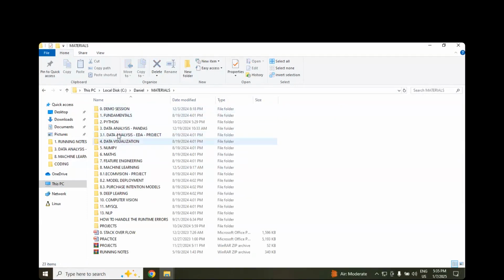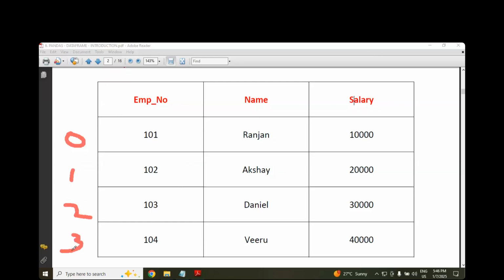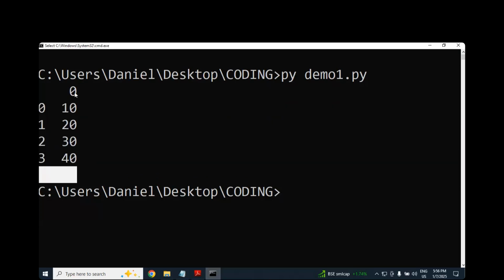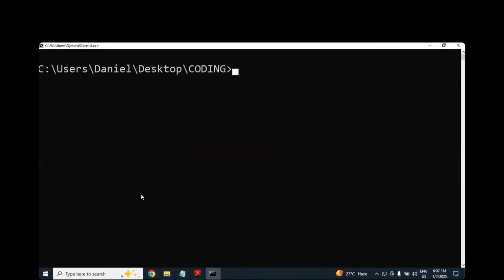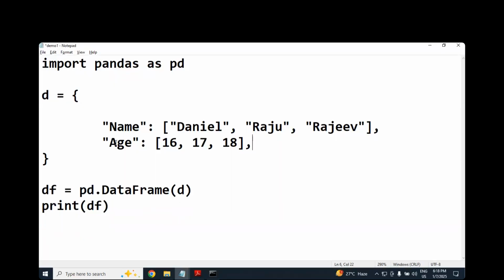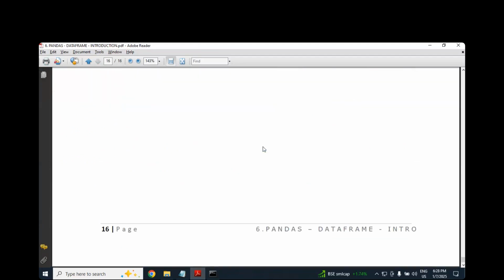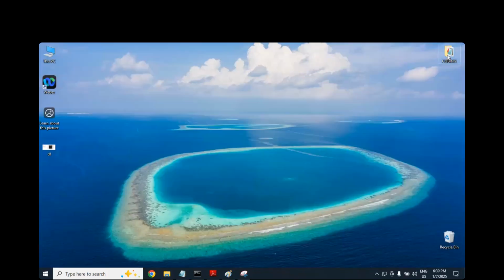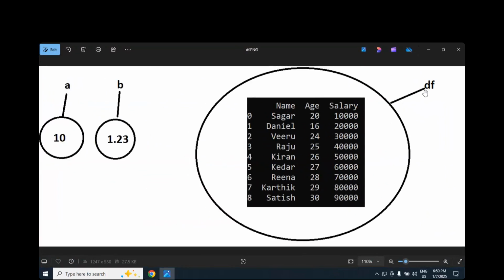Session-43 PANDAS - DATAFRAME - INTRODUCTION